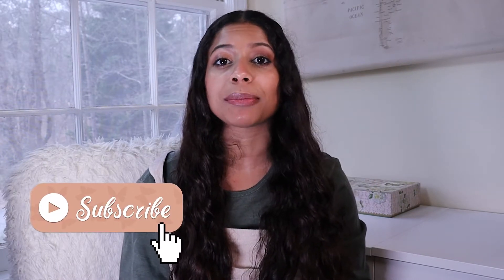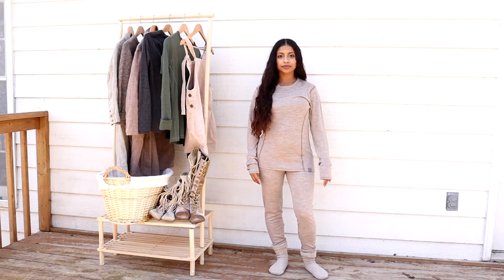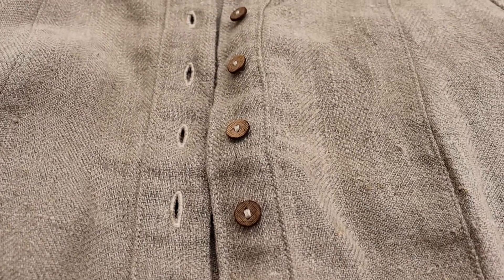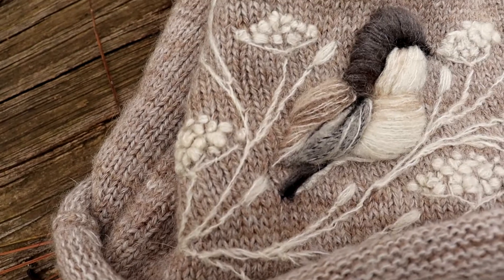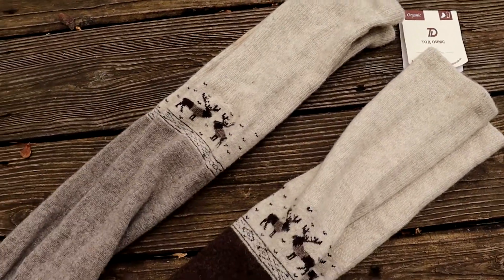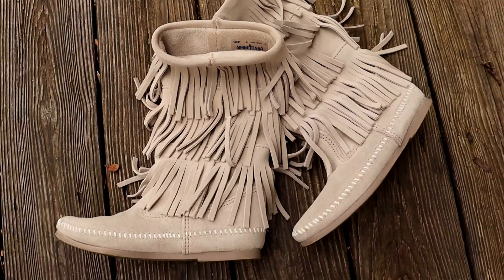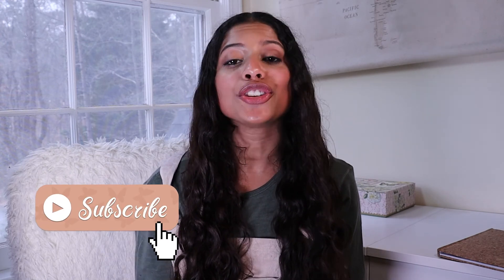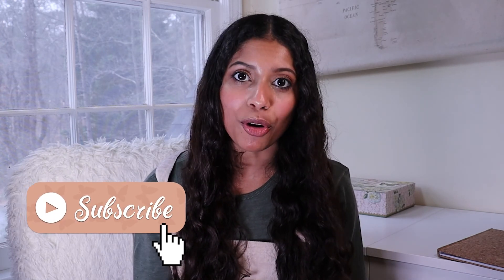Sustainable Minimalist Winter Wardobe * Cottage Core Inspired*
Here is what I've been wearing all winter! I tried to stick to sustainable brands for the most part~

KnockKnock Linen Coat
KnockKnock Linen Dress
Lucy and yak overall dress:
Modern Citizen sweater:
Minnetonka boots ( color of mine is STONE, out of stock)